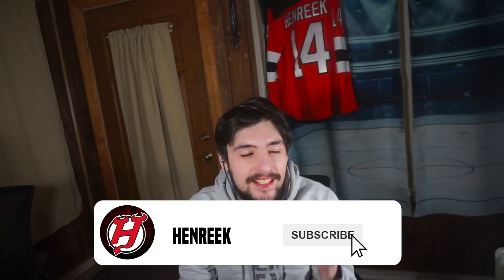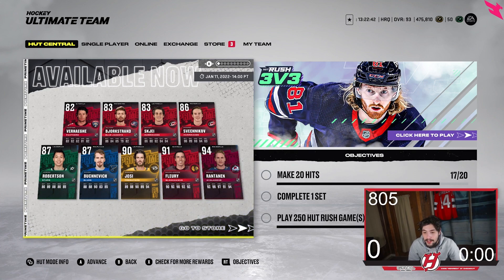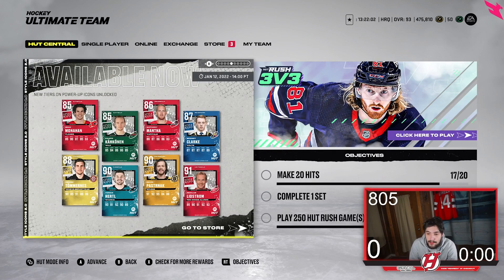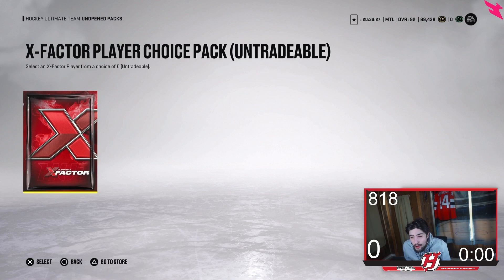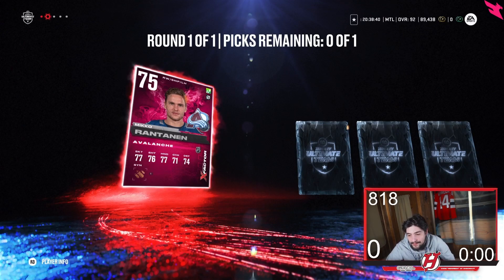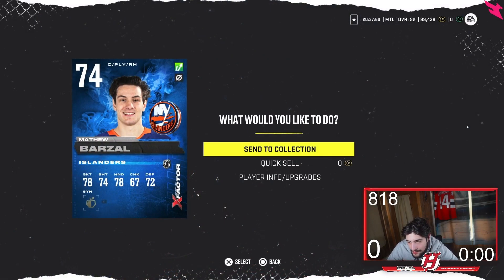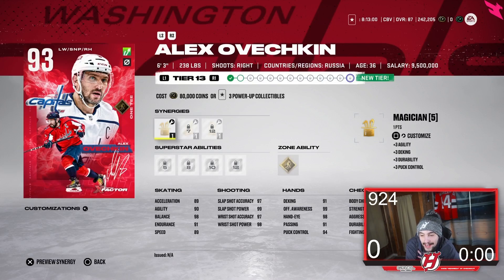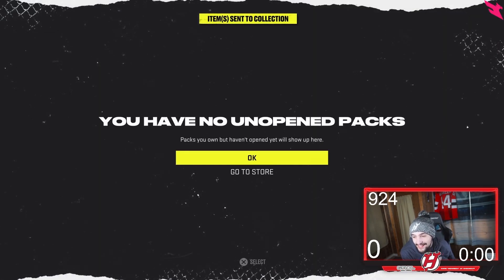NHL 22 HUT 3 X-FACTOR PACK OPENING HUGE LUCK!